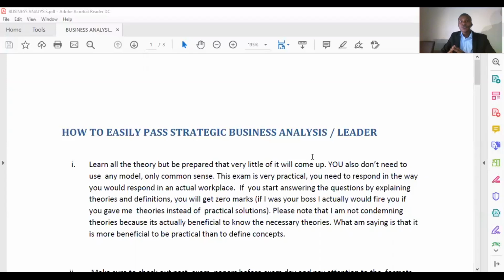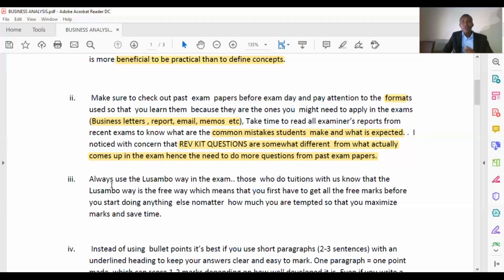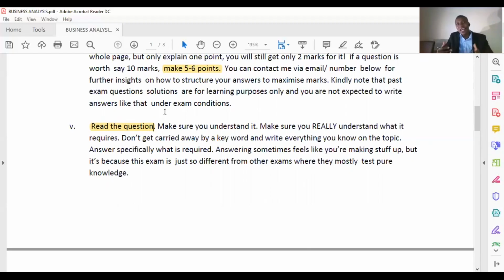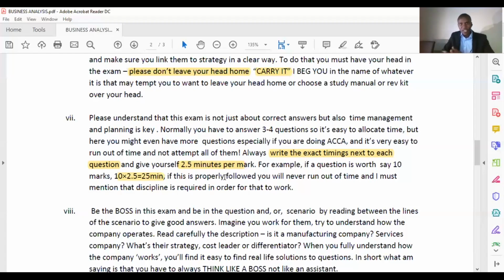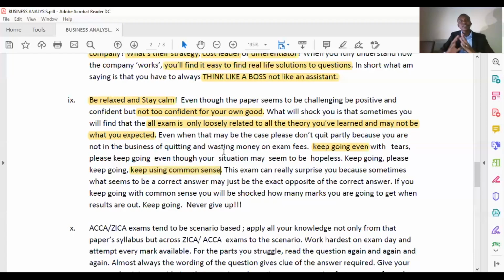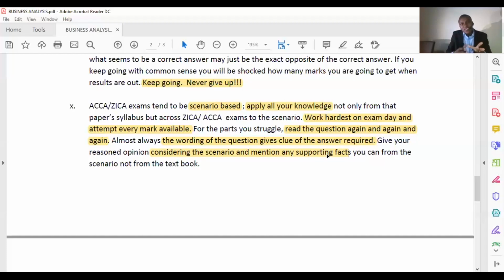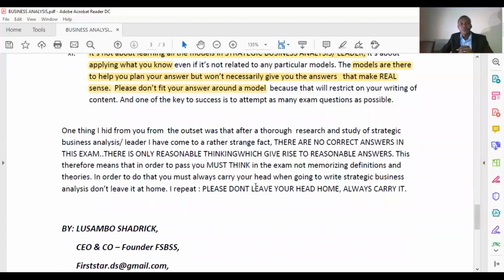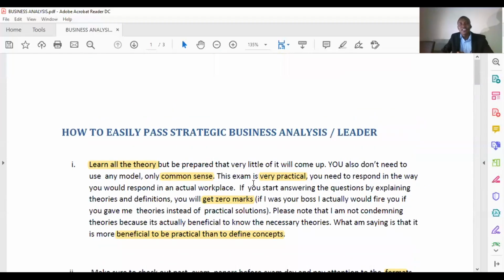STRATEGIC BUSINESS ANALYSIS / LEADER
This video is about how to pass strategic business analysis / leader.

It is suitable for chartered accountancy such as ACCA ZICA CIMA and other relevant business courses .

In this video I have explained 11 practical points on how to pass STRATEGIC BUSINESS ANALYSIS / LEADER .